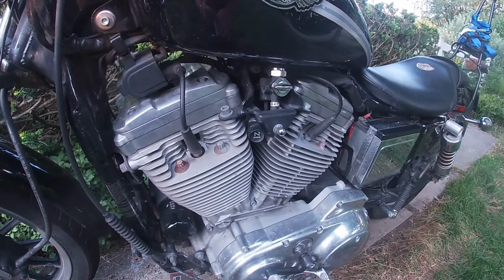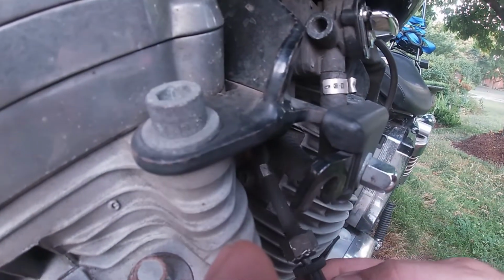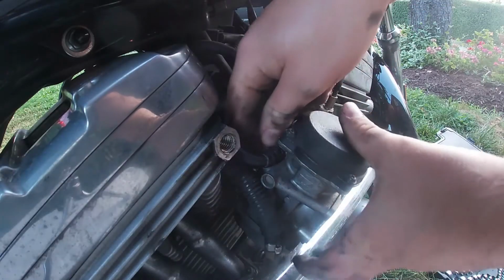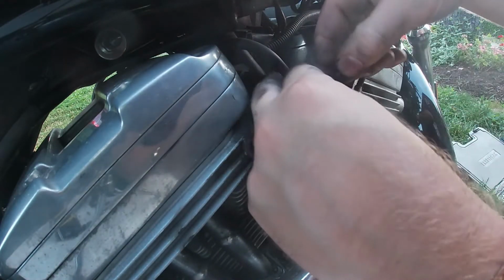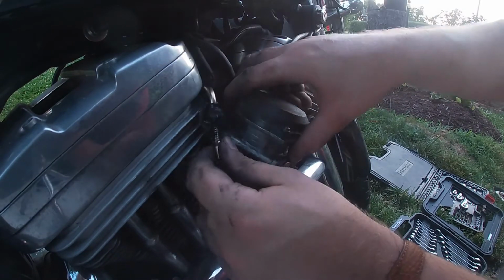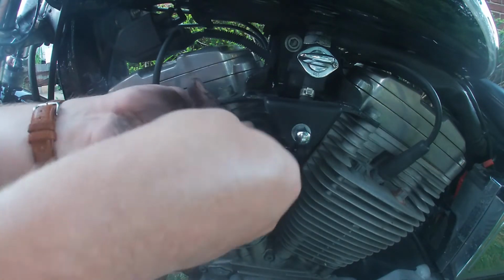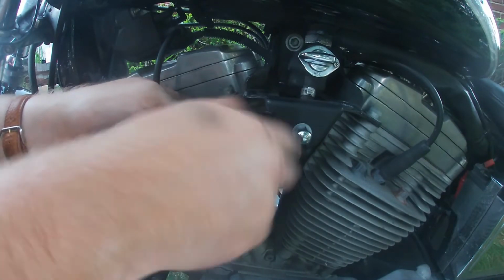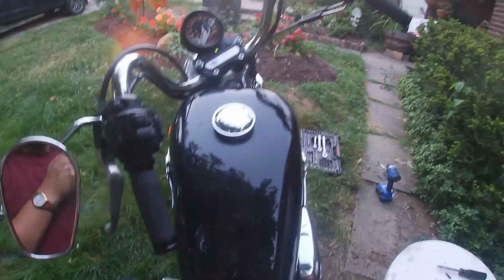Choke cable Replacement on my Harley Davidson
The adjuster for the choke cable, aka the enrichener cable, on my sportster broke, which caused the cable to spring back in.  In this video, I go throught the steps to remove and replace the cable with a new to get the bike running right again.